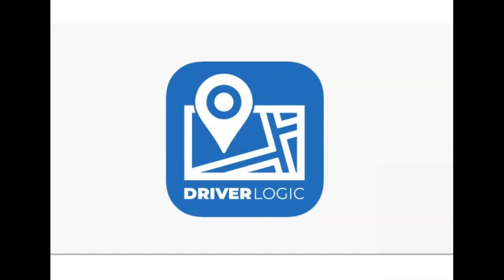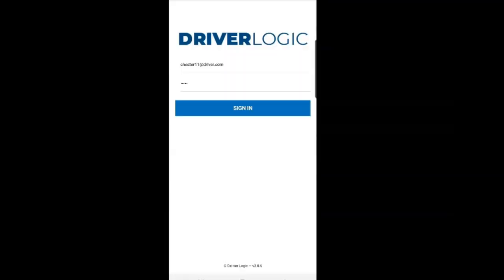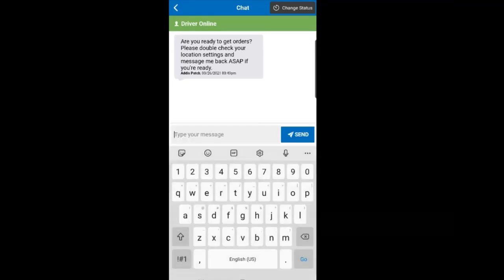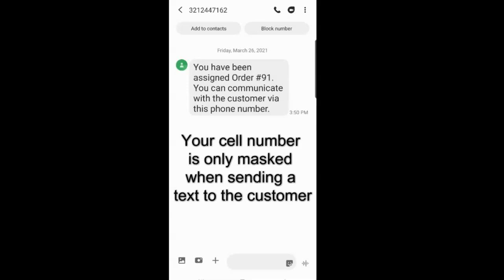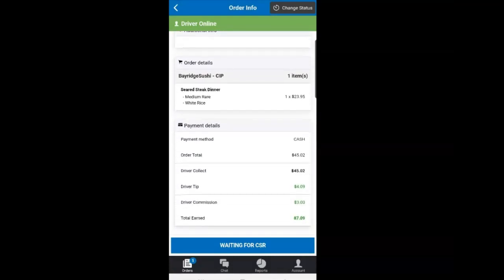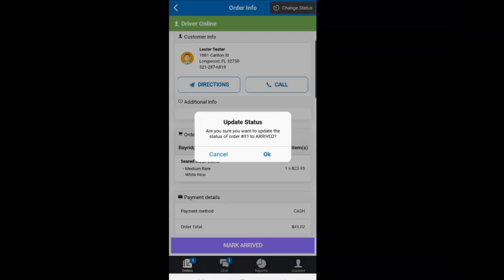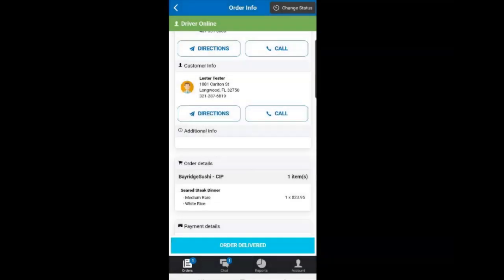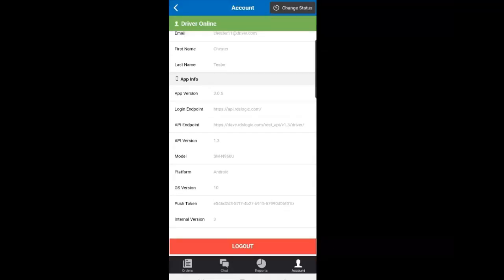Driver App Installation and Use 2.1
How to download, install, and use the DeliverLogic Driver Application